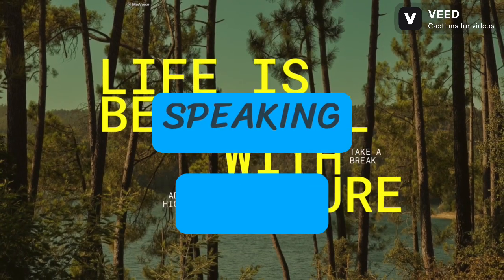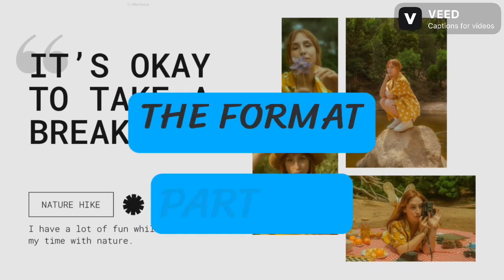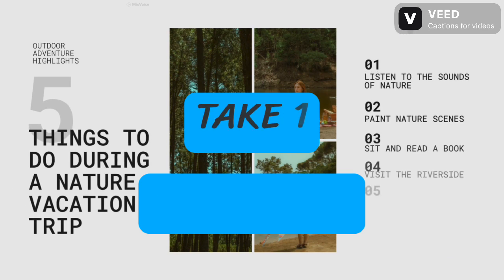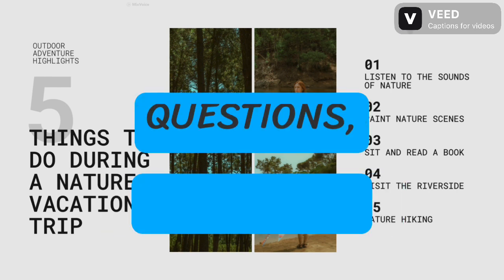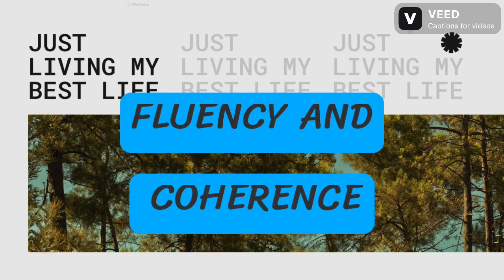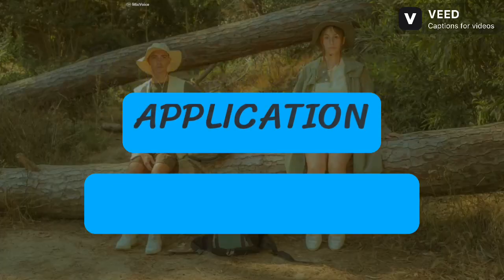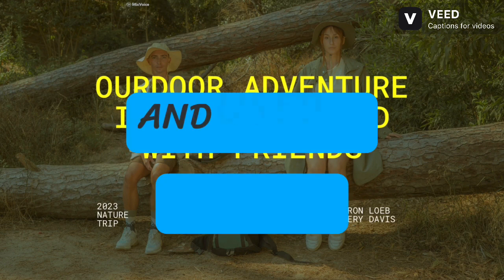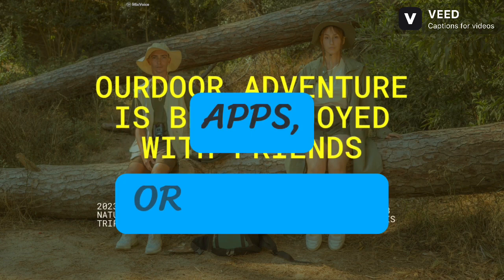how to get 9 band in speaking || IELTS Advantage - How to Get a Band 9 in IELTS Speaking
dear sir , do not give copy right because your view give free food to homeless and illness people .If have some objection pls contacts us with email This channel content related with english , english speaking improvements,how to ielts writing along with powerful vocabulary and listening test for to improve the listening skills. English speaking vocabulary for people who want to improve and learn English speaking skills.